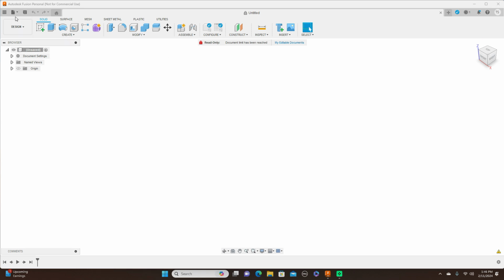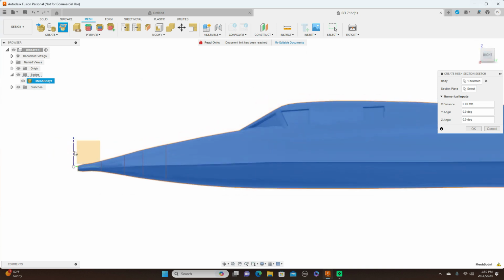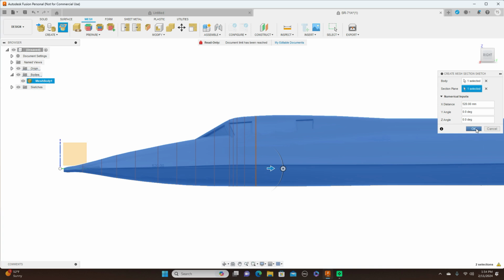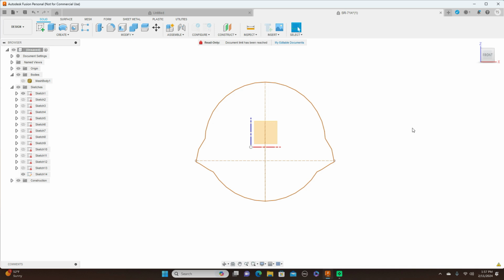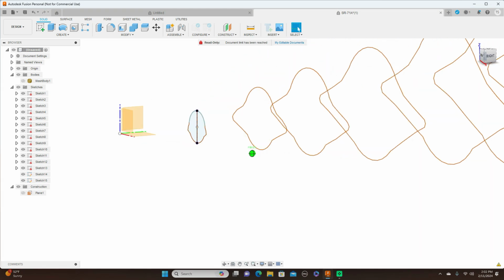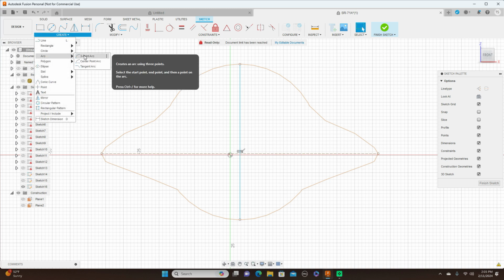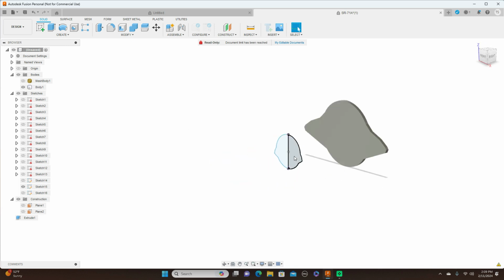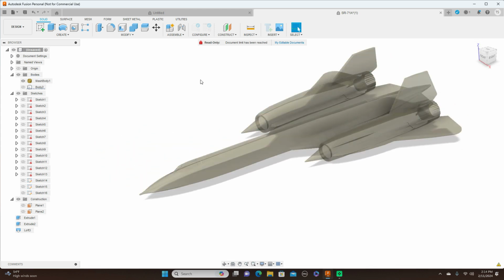Un-Lock The Secrets of Existing STL/OBJ Files To Make Molds Or A 3D Printed Flyable Model.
In this video, I show you how to reverse engineer this SR-71 3D model into formers to build a wooden model, molds or into a 3D printable RC model.  This technique can be used for any mesh file with Fusion 360 mesh tools.

You can 3D print molds
RC flyable 3D printed jet
Fusion 360 Tutorial
SR-71